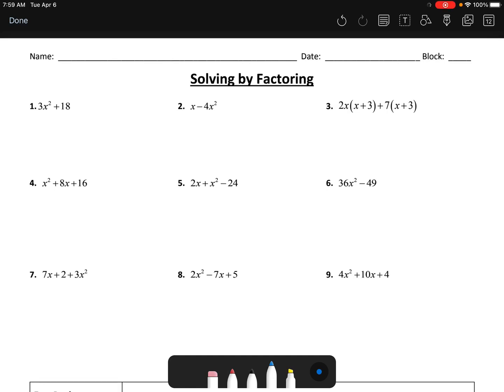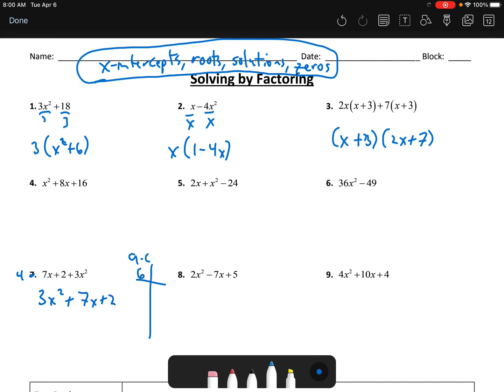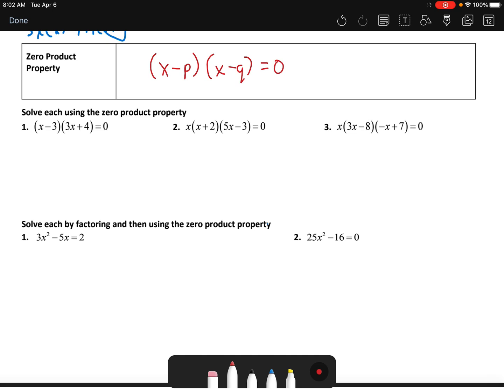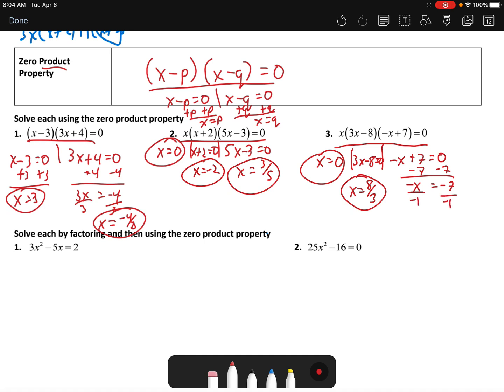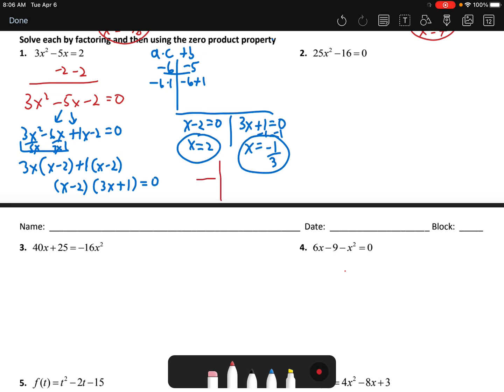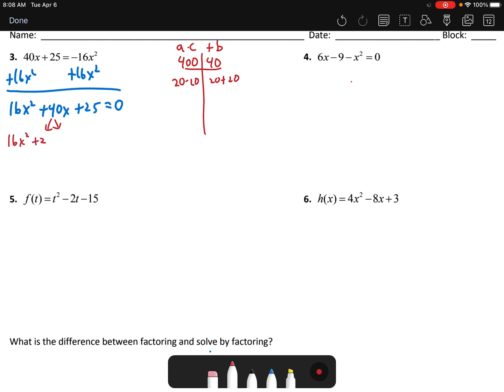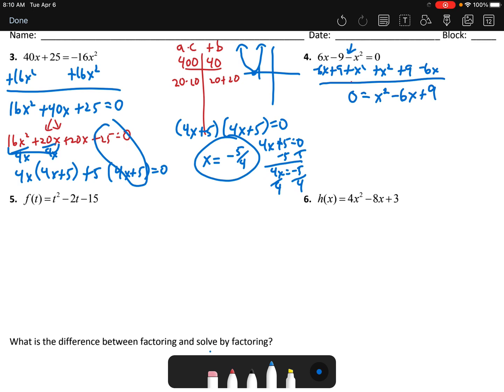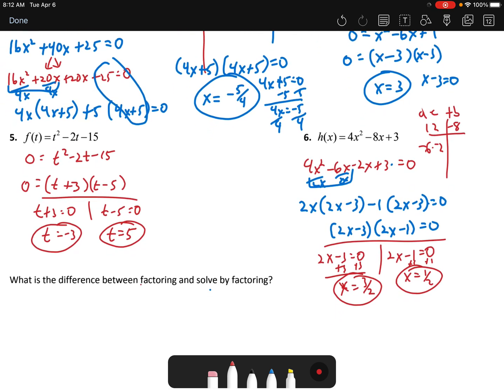Solving by Factoring Video